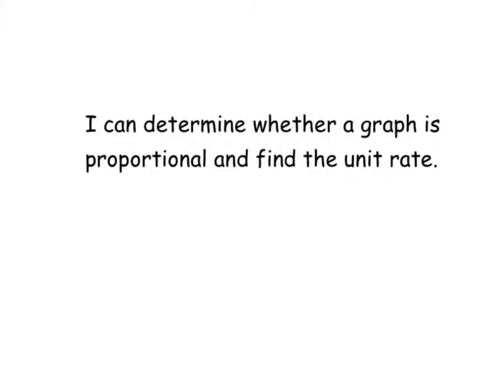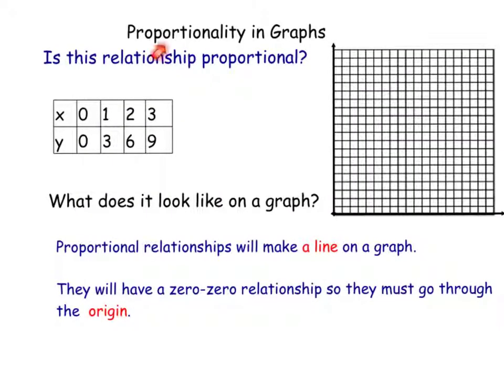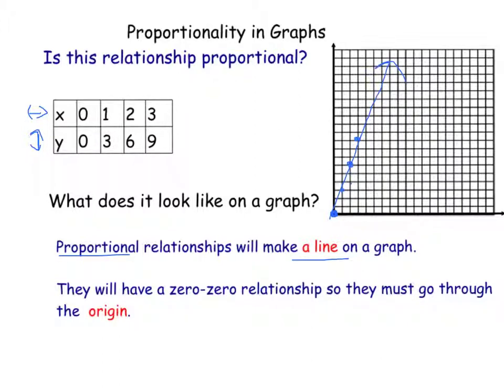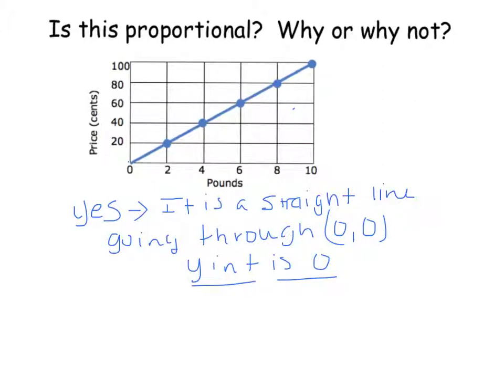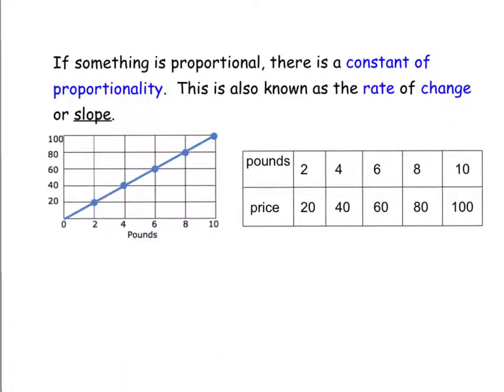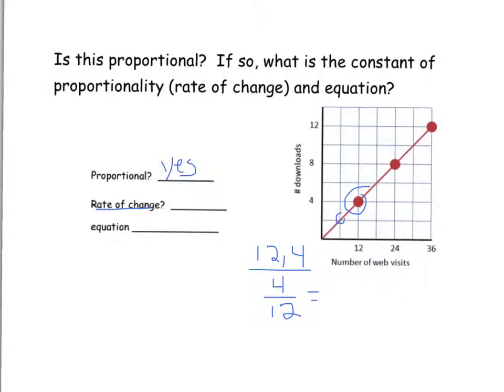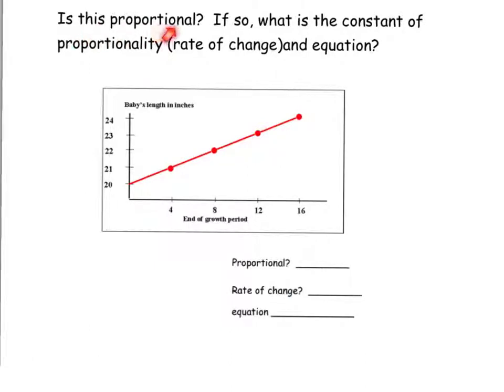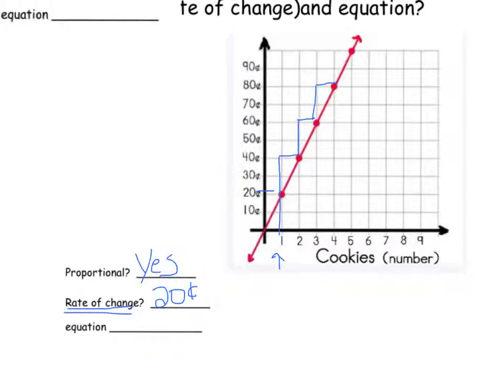Proportionality on graphs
proportionality on graphs class presentation